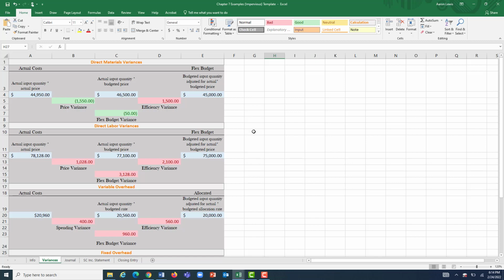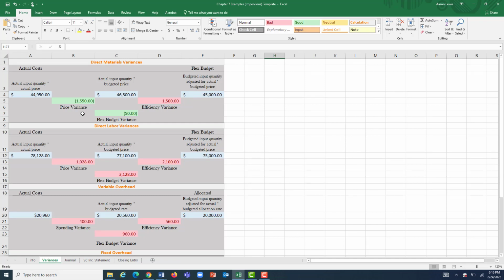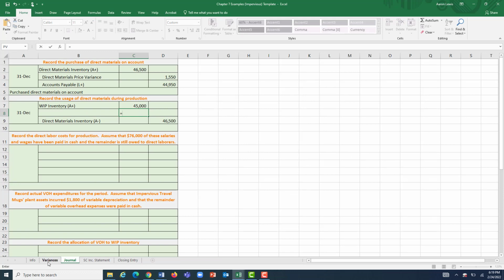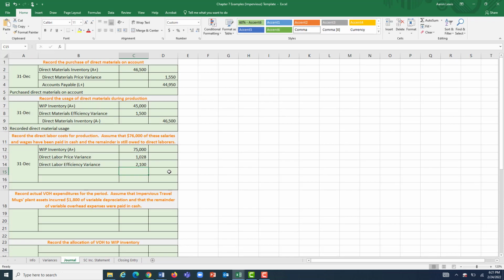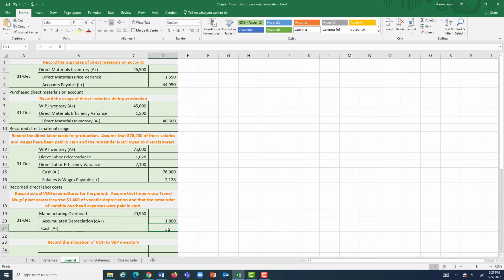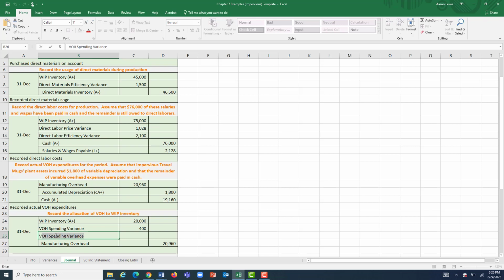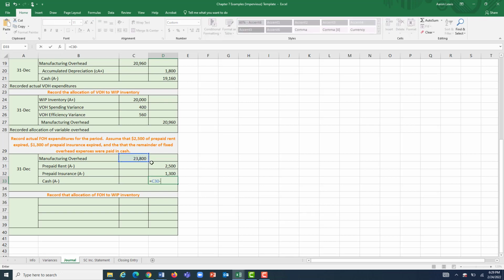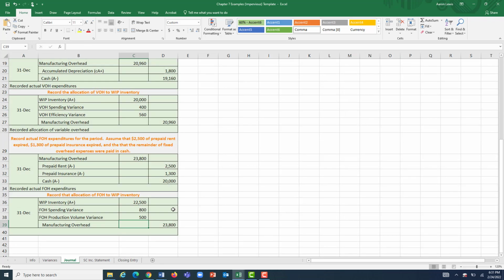Impervious Travel Mugs Example pt 2 Standard Cost Journal Entries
Example problem of how to record journal entries for a firm using a standard costing system for tracking production costs.